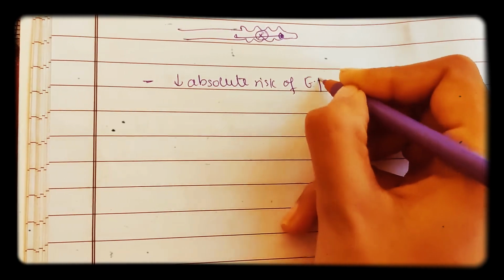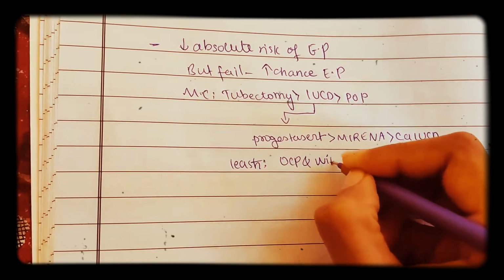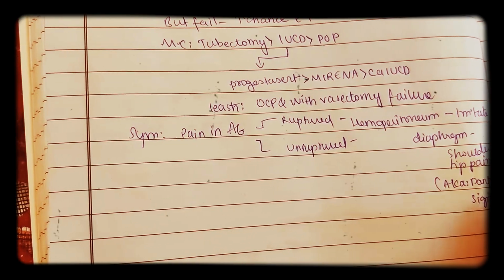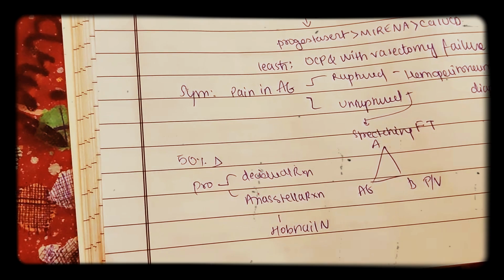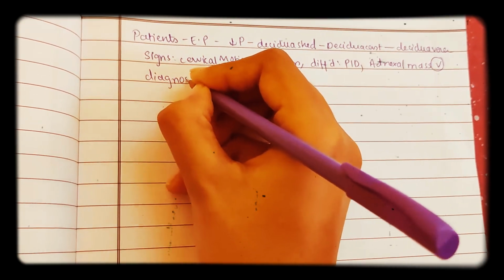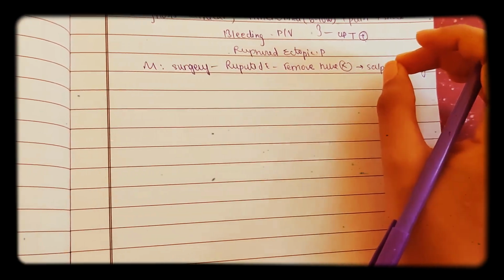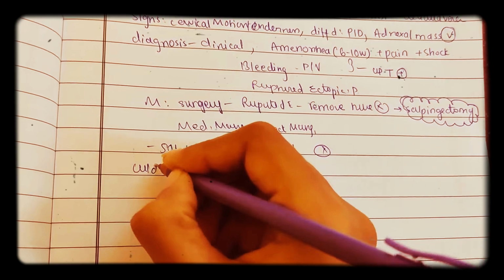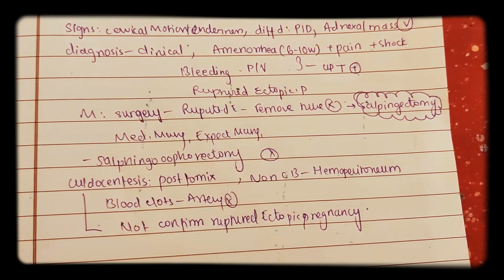Ruptured ectopic pregnancy part 2